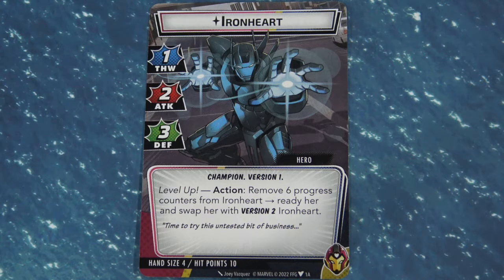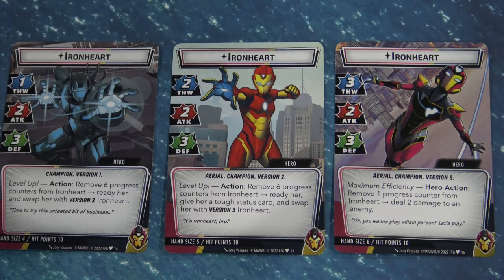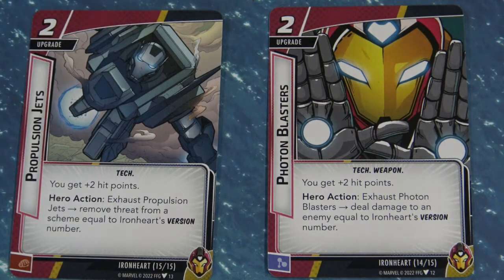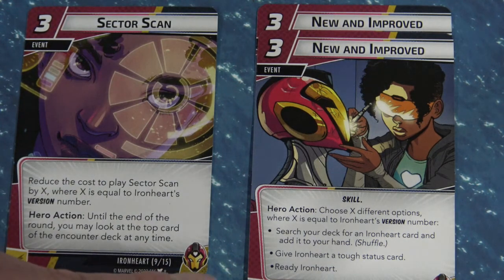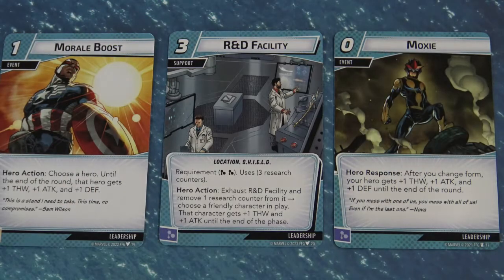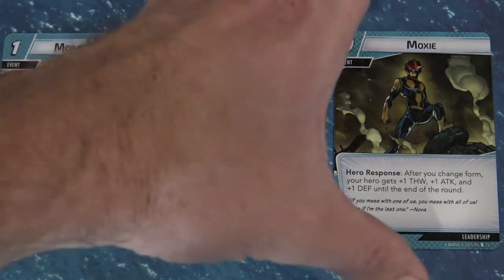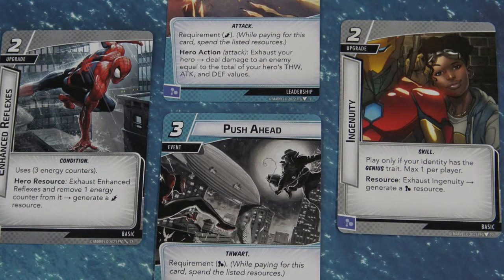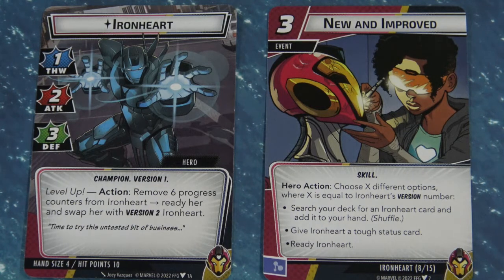Marvel Champions Ironheart how to play and deckbuilding guide.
Learn tips and tricks on how to play and build a deck for Ironheart in Marvel Champions Living Card Game.